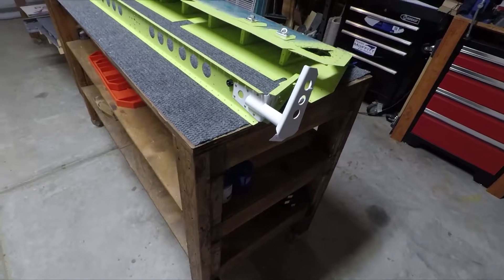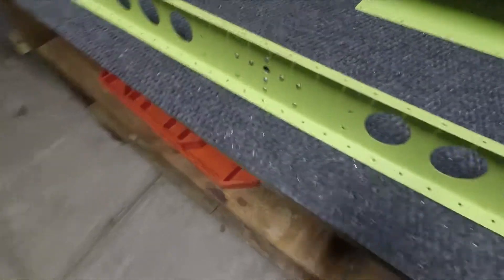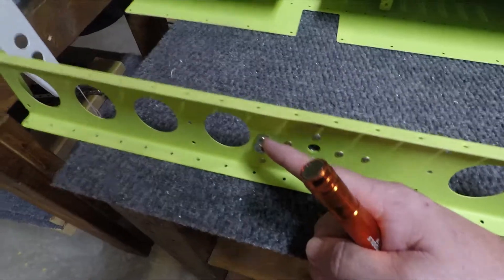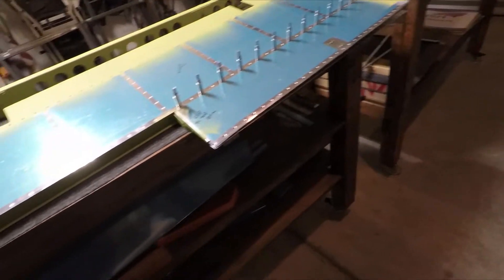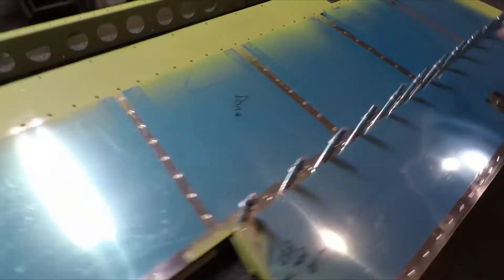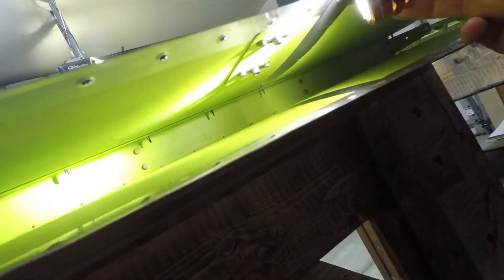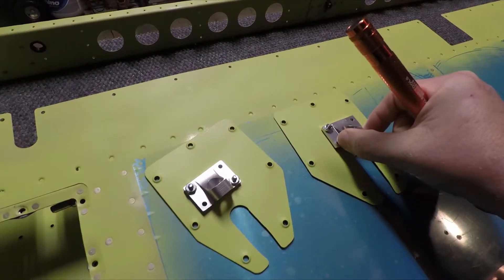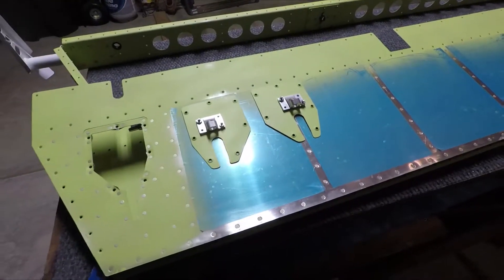RV-10 Update 15 Oct 2017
Update for work done to date on the elevators.